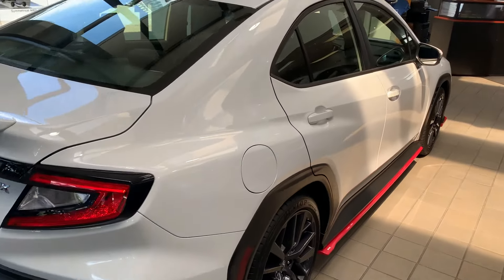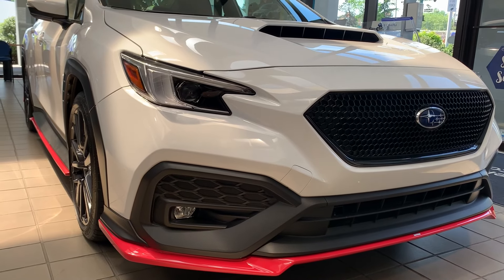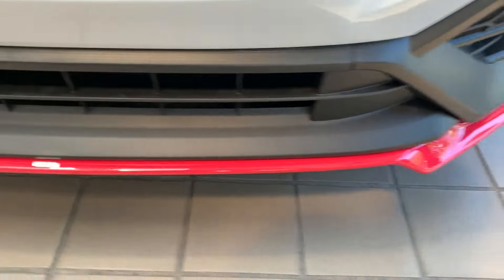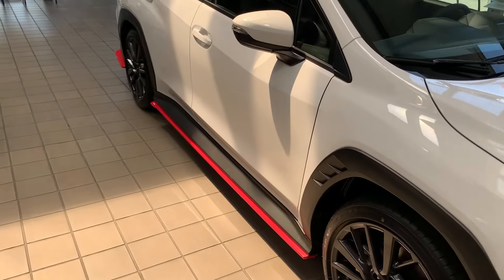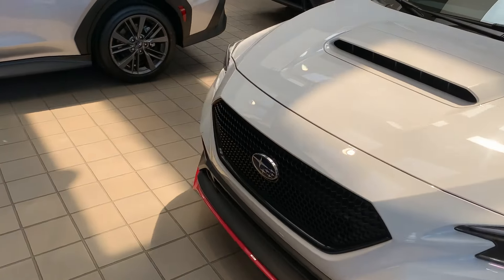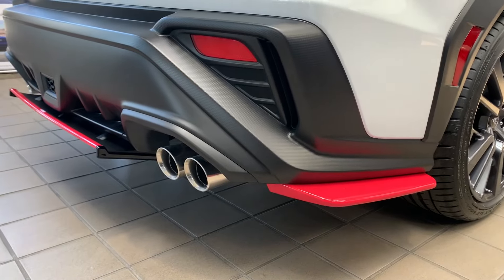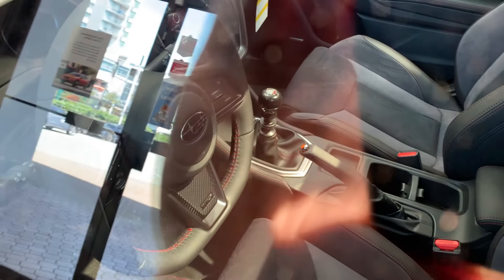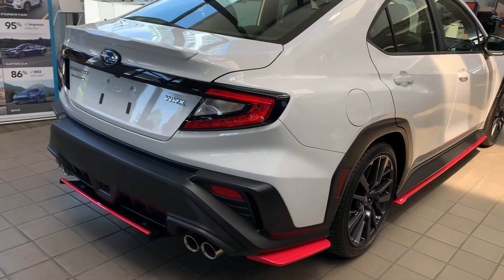2023 WRX with STi grill, skirts, rear diffuser, and duracon shift knob